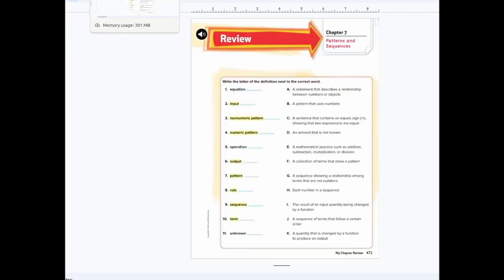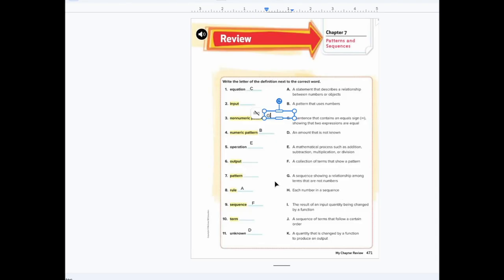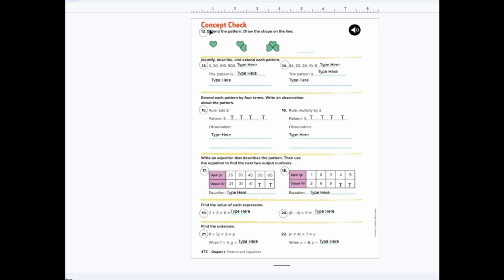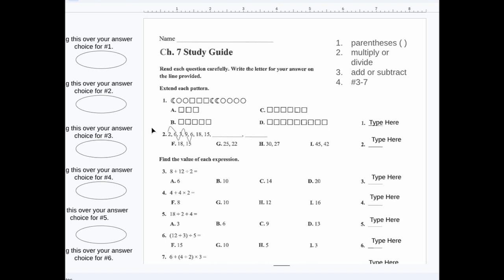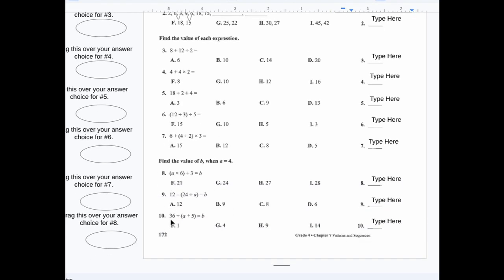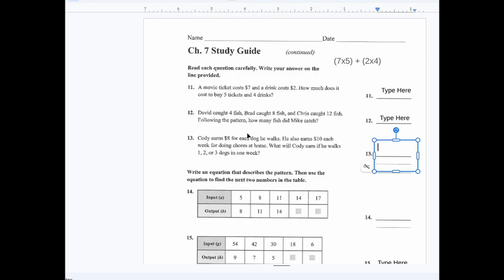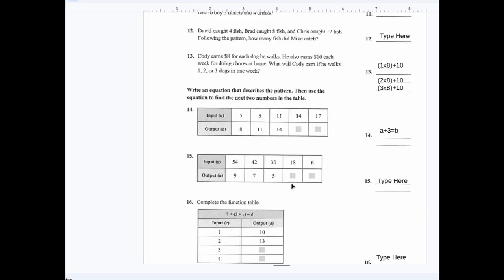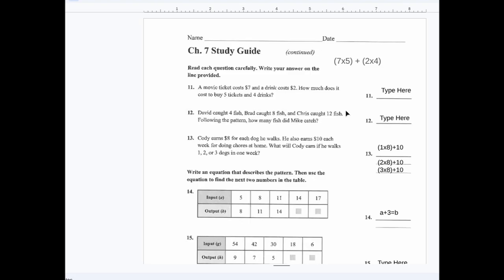Chapter 7 Study Guide